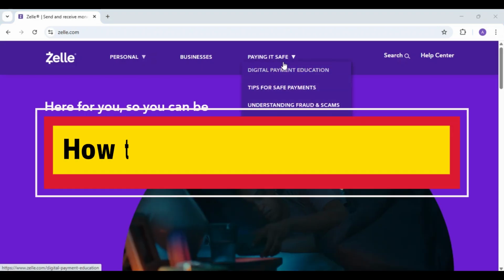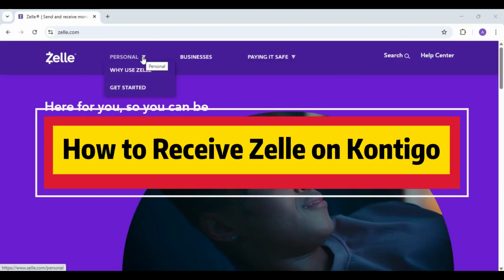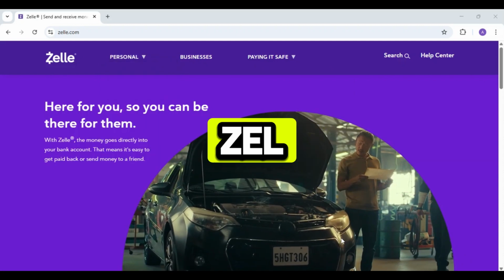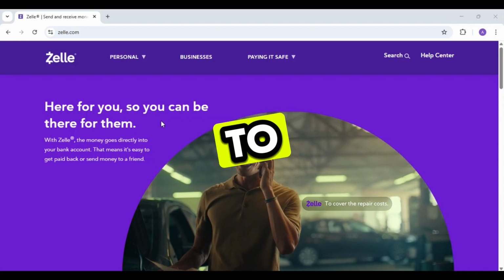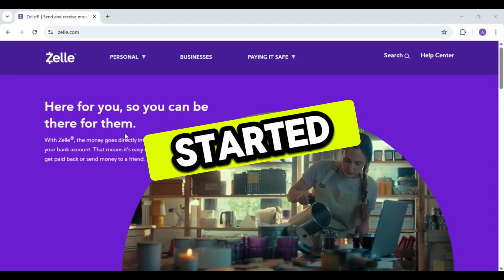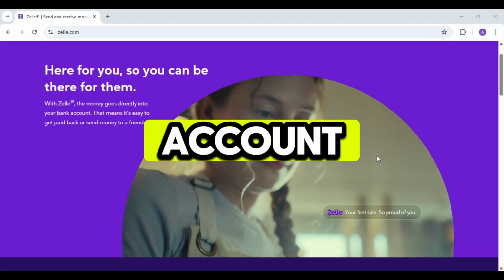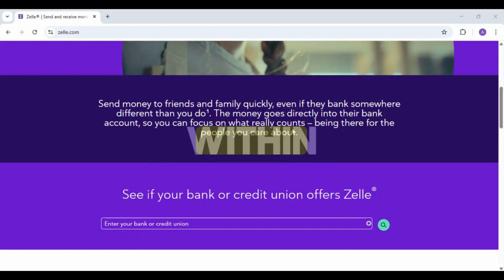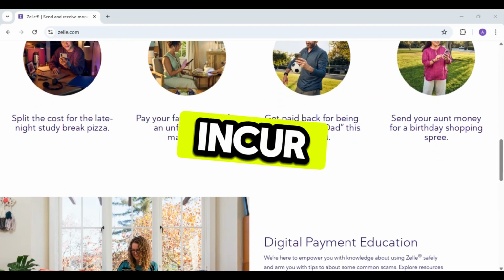How to Receive Zelle on Kontigo | Step-by-Step Guide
Want to receive money via Zelle on Kontigo easily and securely? Follow these simple steps:

Log in to Kontigo – Open the Kontigo app or website and sign in.

Access Zelle Section – Navigate to the payments or transfers section and select Zelle.

Verify Your Information – Confirm your details to ensure Zelle can send money to your account.

Share Your Zelle Details – Provide your linked email or phone to the sender.

Receive Money Instantly – Funds sent via Zelle will appear in your Kontigo account quickly.

Check Transaction History – Monitor incoming transfers to ensure all funds are received securely.

✅ Following these steps allows you to receive Zelle payments on Kontigo safely and efficiently.